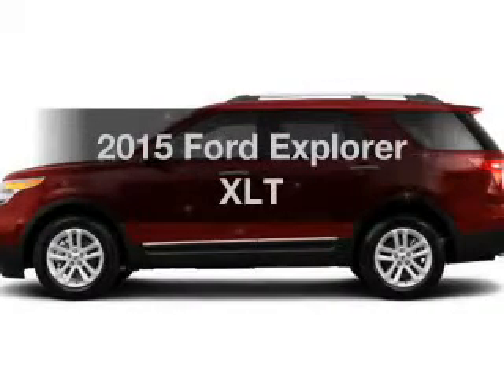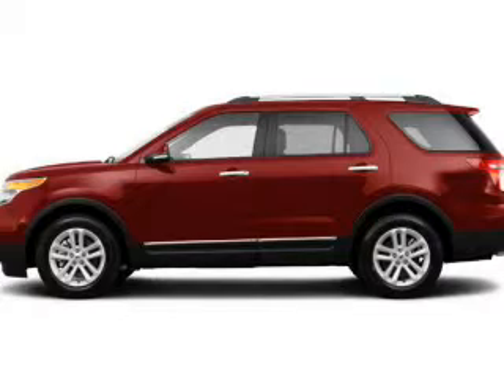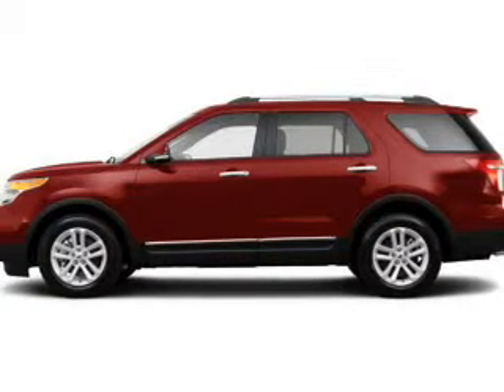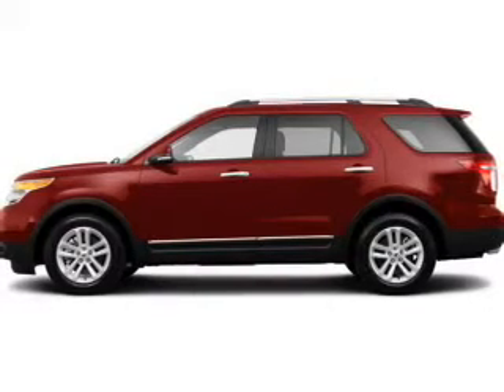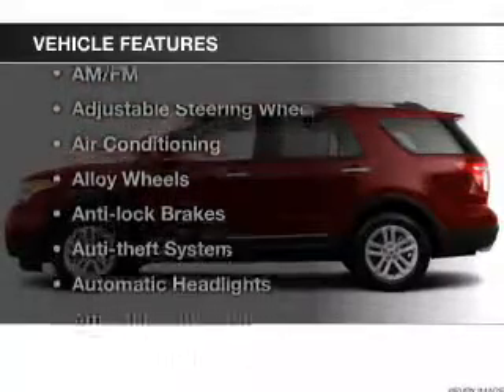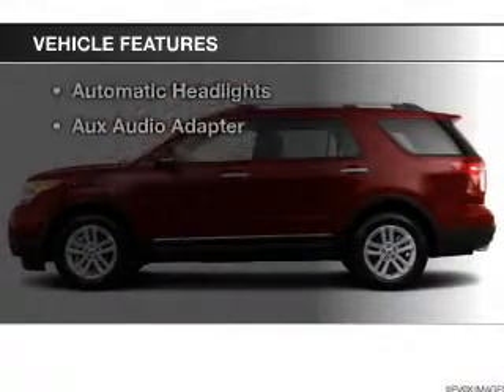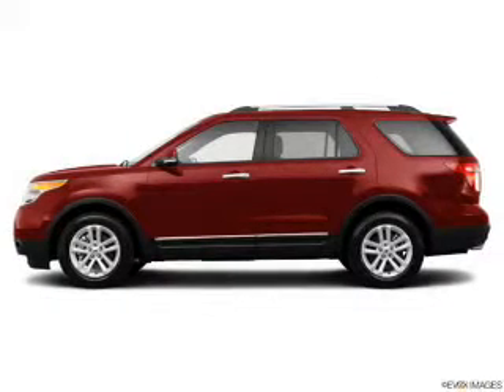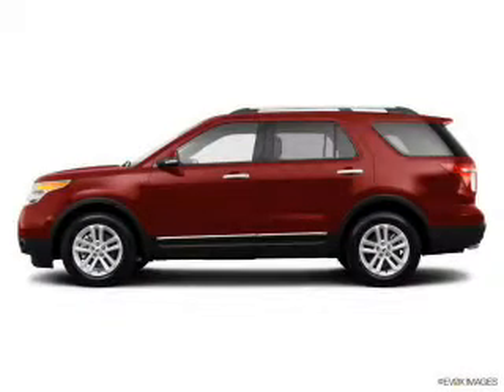2015 Ford Explorer - Grand Rapids MI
Year: 2015
Make: Ford
Model: Explorer
Trim: XLT
Engine: 3.5 L, 6 cylinder
Transmission:
Color: Red
Mileage: -1
Address:
3150 28th St. SW